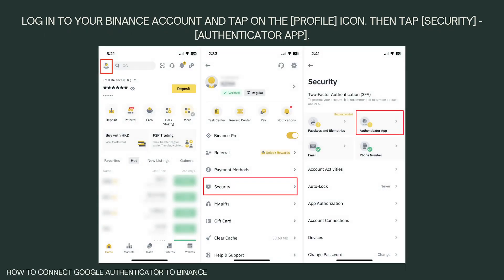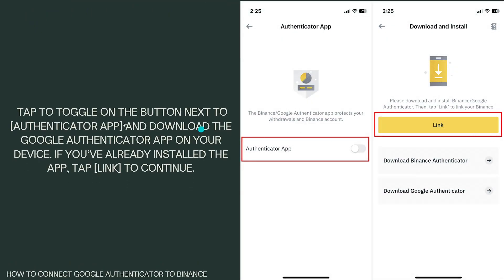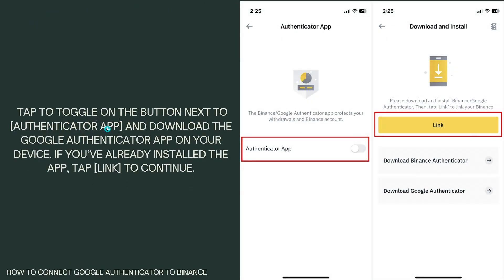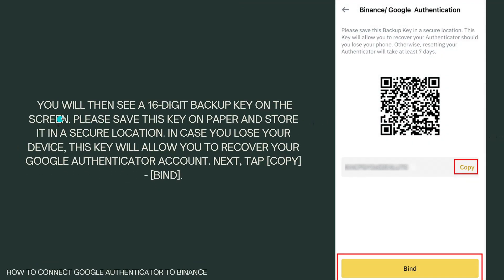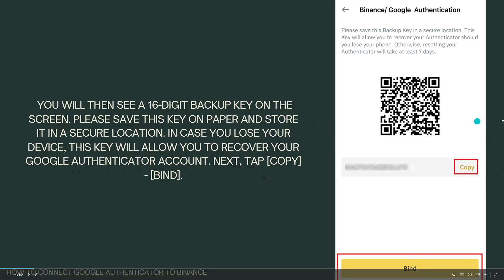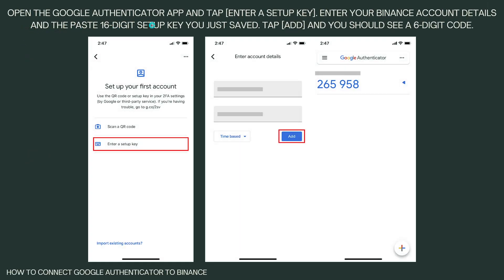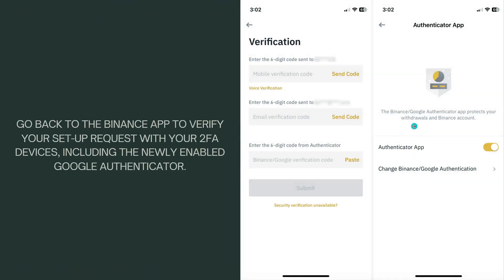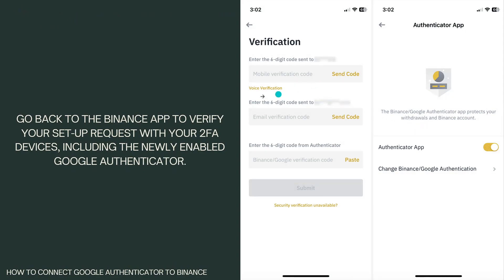How To Connect Google Authenticator To Binance (2023 Guide)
Learn How To Connect Google Authenticator To Binance (2023 Guide).This video will show you how to set up google authenticator on binance. If you're wondering how to connect binance to google authenticator this is for you.